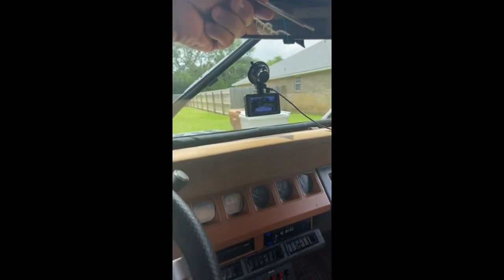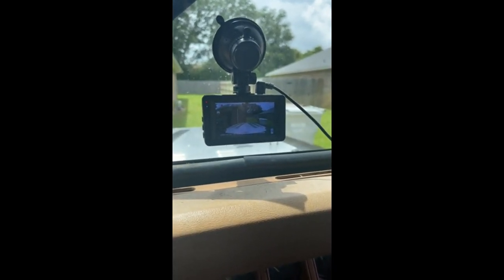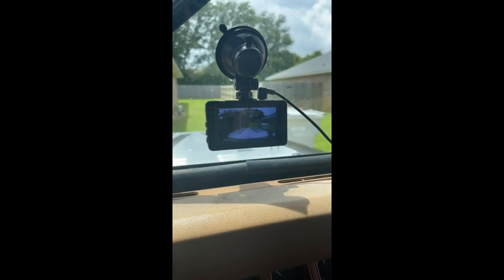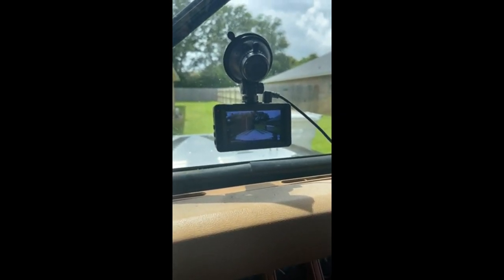Review ssontong Dash Cam Hardwire Kit, Mini/Micro USB Hard Wire Kit 12V-24V to 5V Hardwire Kit with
Upgraded Dash Cam Hardwire Kit, Type-C USB Hard Wire Kit 12V-24V to 5V Hardwire Kit with Low Voltage Protection 13ft Dash Cam Charger Power Cord for Dashcam GPS Power Supply Radar Detectors and More

Upgraded Dash Cam Hardwire Kit Review: Type-C USB Hard Wire Kit

As an avid driver, I've always been concerned about safety on the road. Dashcams have become increasingly popular for a good reason - they provide valuable evidence in case of accidents. However, I was always hesitant to get one because I didn't want to deal with messy wires and potential battery drain. Finding a reliable hardwire kit that would provide continuous power to my dashcam without compromising my car's battery seemed like a challenge.

Factors to Consider Before Purchasing a Dash Cam Hardwire Kit

A dash cam hardwire kit is a must-have for anyone who wants to use their dash cam for parking surveillance or simply wa